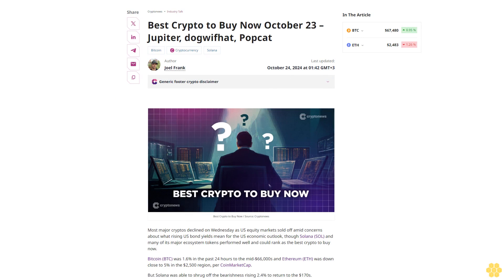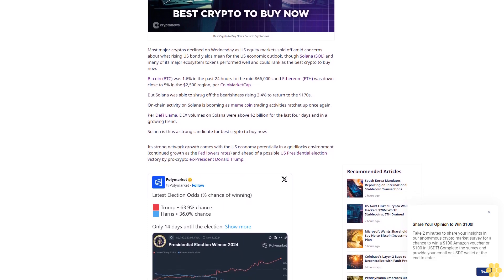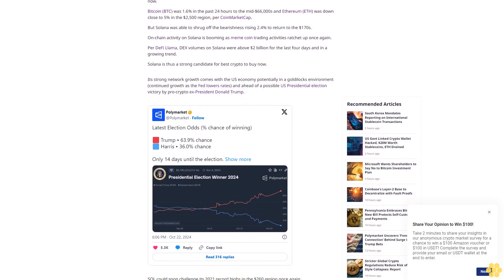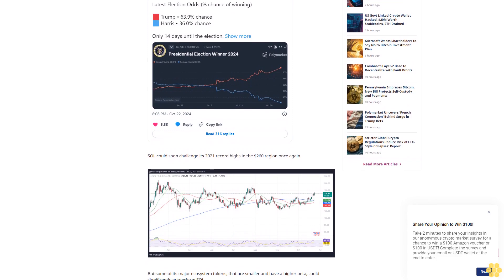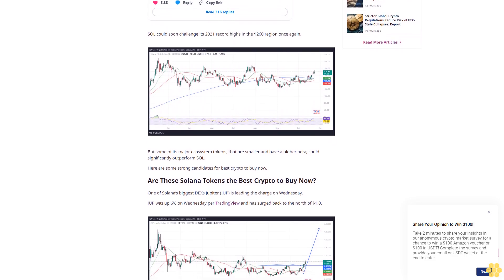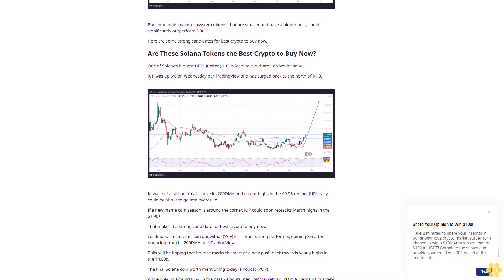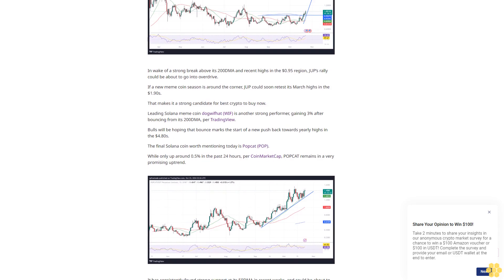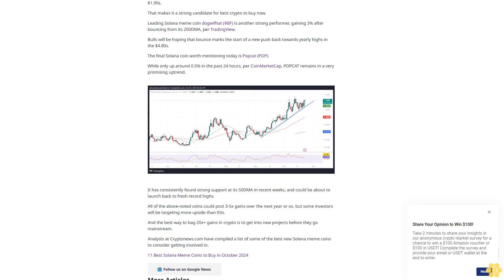Best Crypto to Buy Now October 23 – Jupiter, dogwifhat, Popcat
Bitcoin

Cryptocurrency

Solana

Author

Joel Frank

Author

Joel Frank

About Author

Since graduating with a degree in economics from the University of Birmingham in 2018, Joel has worked as a financial market/cryptocurrency analyst. He firmly believes that emerging crypto technology...

Author Profile

Copied

Best Crypto to Buy Now / Source: Cryptonews

Most major cryptos declined on Wednesday as US equity markets sold off amid concerns about what rising US bond yields mean for the US economic outlook, though Solana (SOL) and many of its major ecosystem tokens performed well and could rank as the best crypto to buy now.

Bitcoin (BTC) was 1.6% in the past 24 hours to the mid-$66,000s and Ethereum (ETH) was down close to 5% in the $2,500 region, per CoinMarketCap.

But Solana was able to shrug off the bearishness rising 2.4% to return to the $170s.

On-chain activity on Solana is booming as meme coin trading activities ratchet up once again.

Per DeFi Llama, DEX volumes on Solana were above $2 billion for the last four days and in a growing trend.

Solana is thus a strong candidate for best crypto to buy now.

Its strong network growth comes with the US economy potentially in a goldilocks environment (continued...